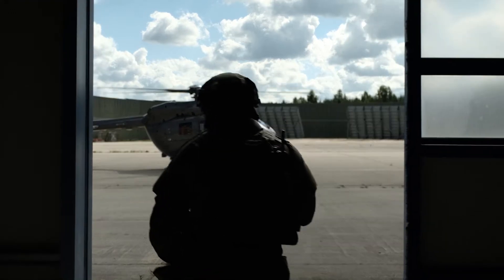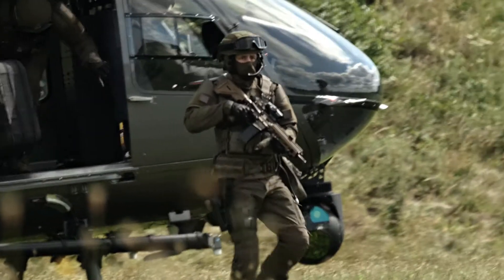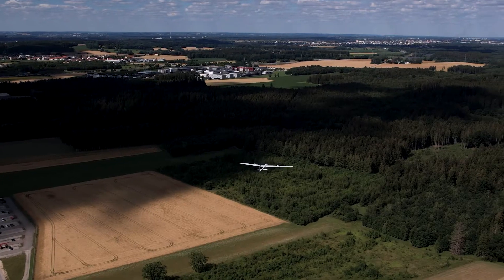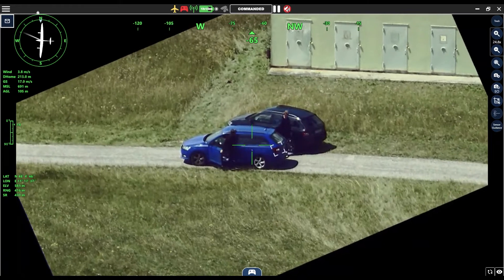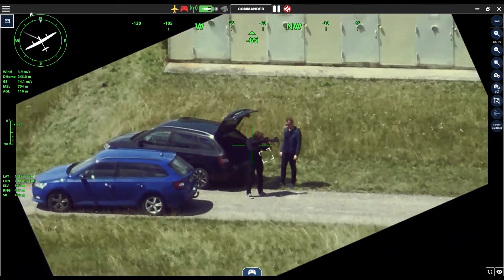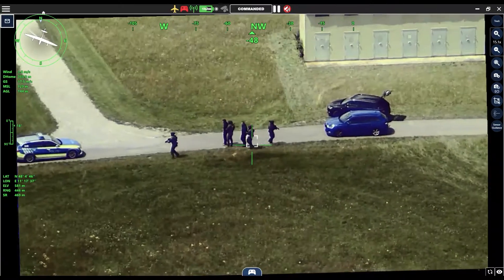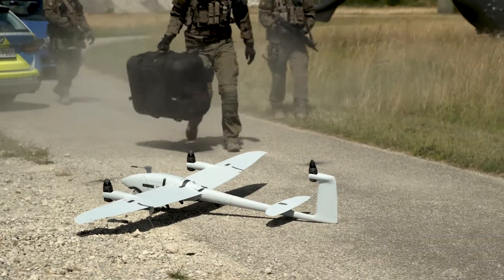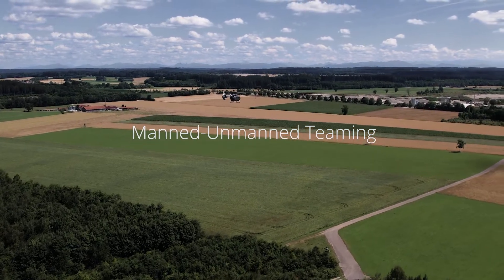MUM-T with H145M and Vector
Manned-Unmanned Teaming with H145M and Vector!

MUM-T will be a key capability in both civil and military agile operating environments.

We are excited to share a video about our MUM-T technology demonstration in cooperation with Airbus and Quantum.

HAT.tec’s mission software provides built-in MUM-T functions enabling command and control of unmanned aerial vehicles directly from the cockpit.

Curious about our software defined mission capabilities?

For more information on HAT.tec and our mission software SCALE get in touch with us